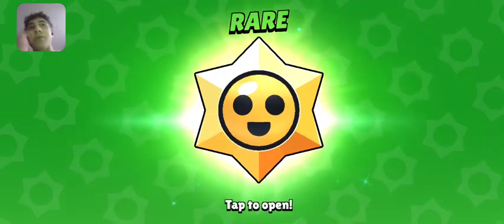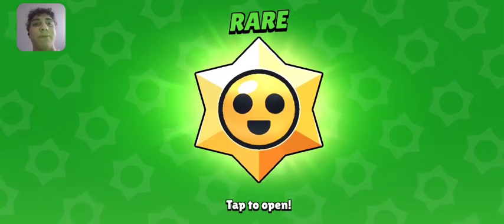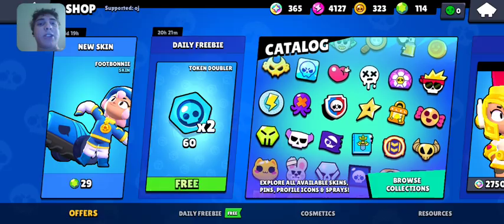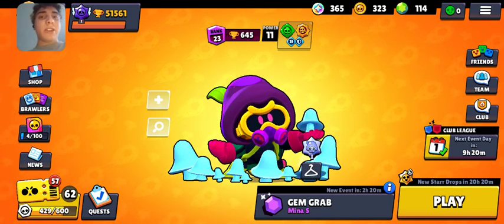day 13 star drop opening 🌟💧and daily bonus🎁What happens if restart the game while opening star drop?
Y'all asked for it...SO HERE IT IS!
You can try the game for yourself with the link here⤵

Also if you want to donate to the channel here is a link to a paypal which I either spend on things to help the channel or if I got more than I would need I would donate to charity! Link here⤵